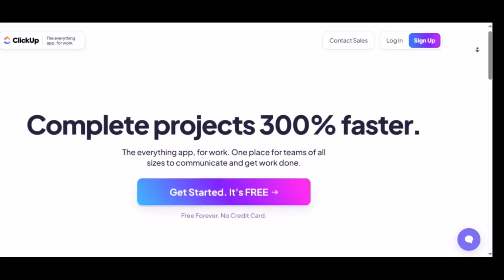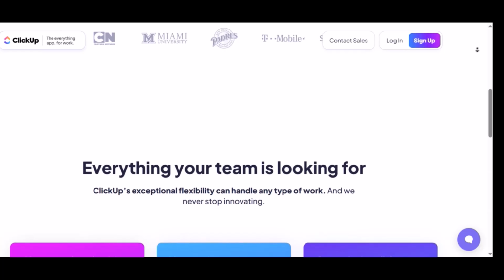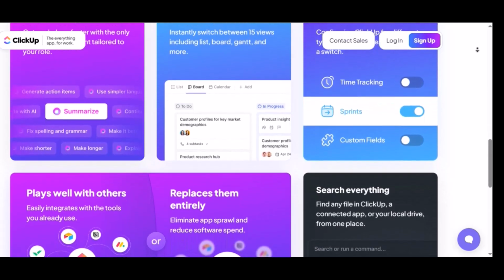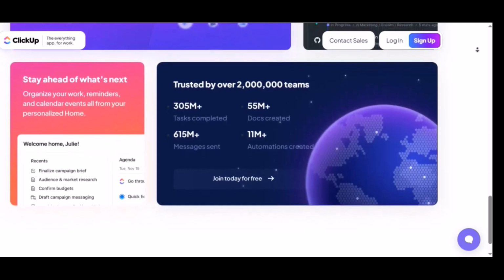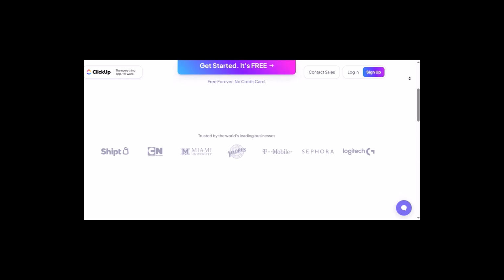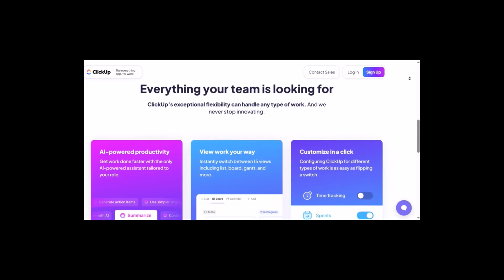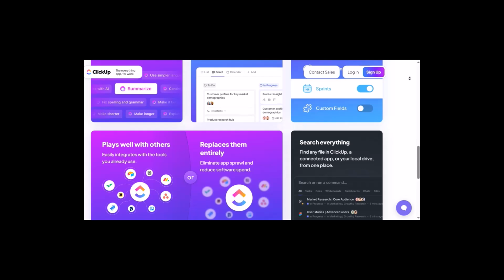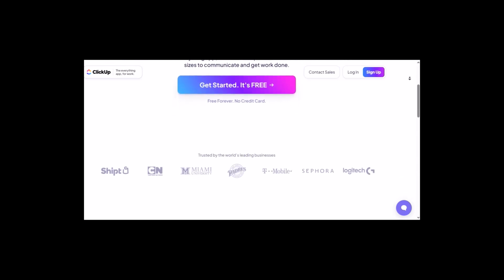Can You Use ClickUp Without Internet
In this video, you will learn about Can You Use ClickUp Without Internet

9 YouTube Channel Ideas to Help You Choose Your Own

✅IGNORE THIS
Related Search: